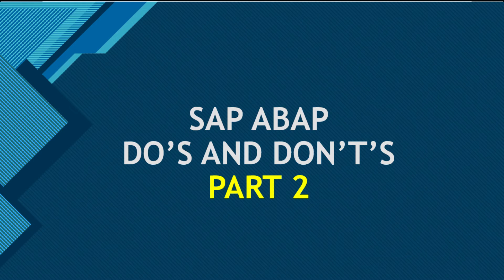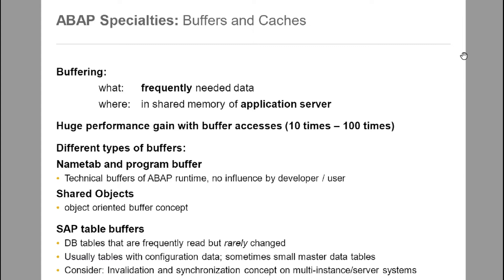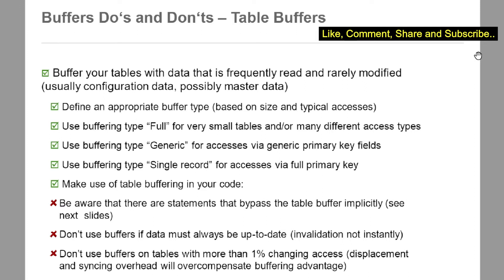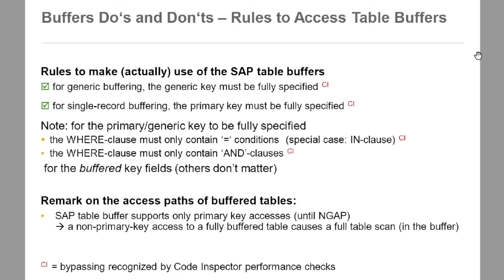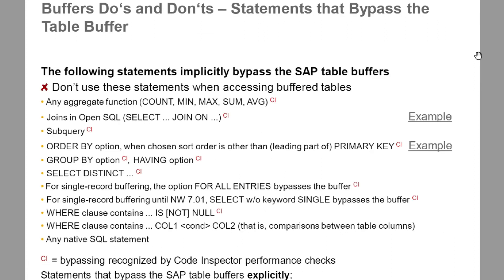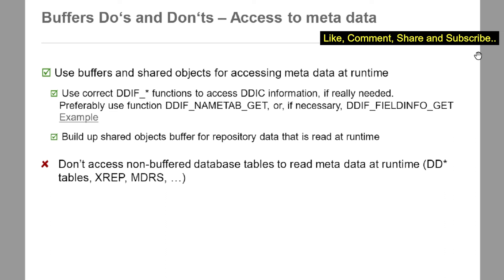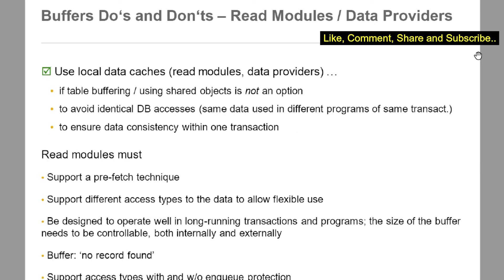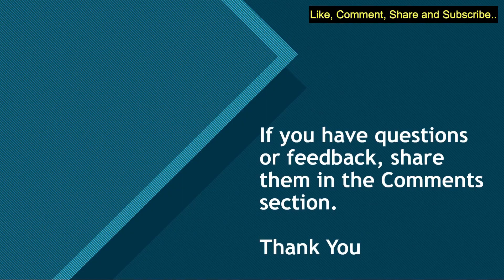SAP ABAP Do’s and Don’ts | Do's & Don'ts of ABAP Programming | ABAP Best Practices|Part 2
SAP ABAP Do’s and Don’ts | Do's & Don'ts of ABAP Programming | ABAP Best Practices|ABAP Golden Rules

In this Video:
We have talked about Do's & Don'ts of SAP ABAP Programming. Hope you will get value from the video.